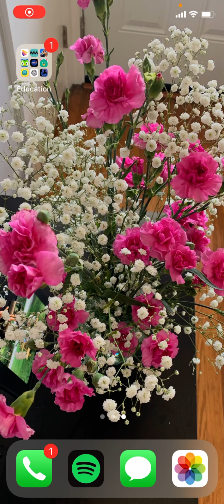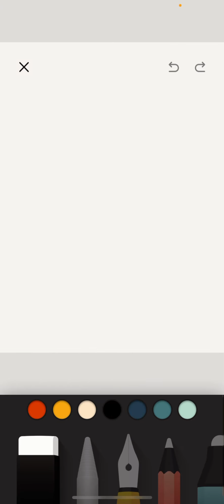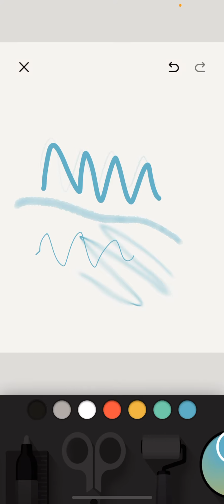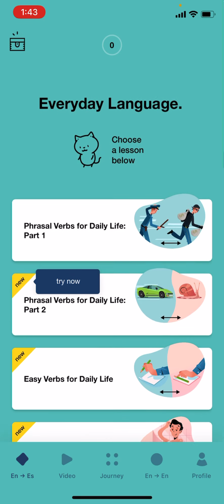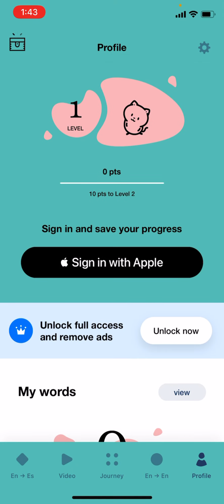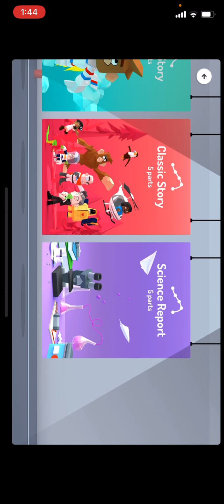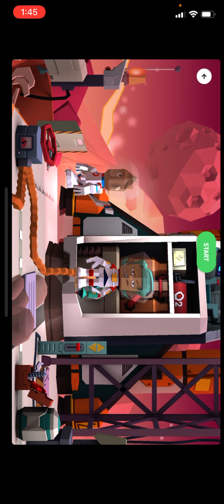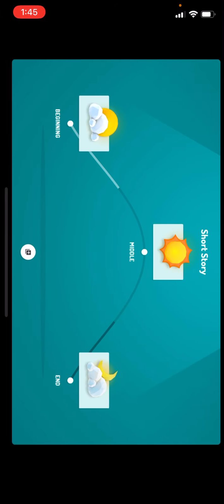Technology Project 3 App Presentation